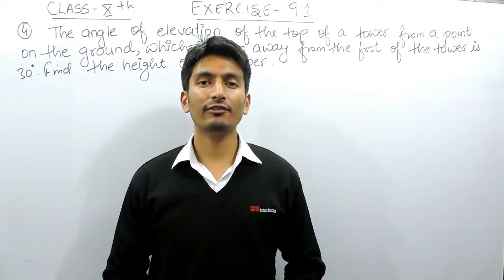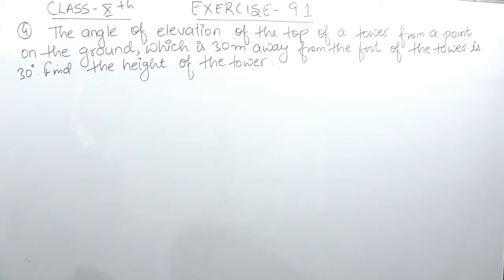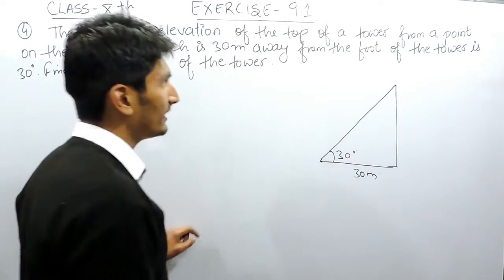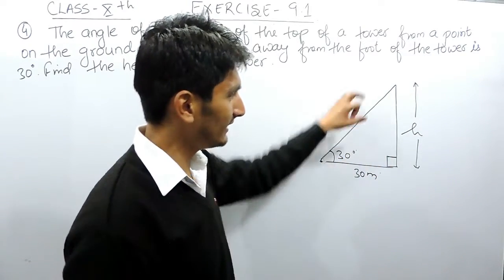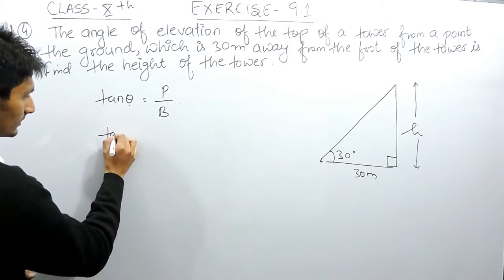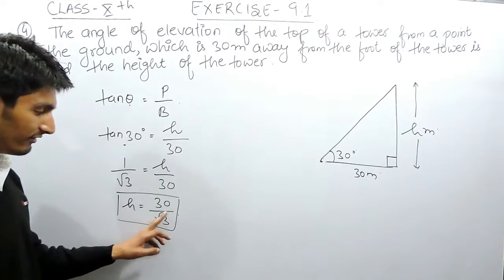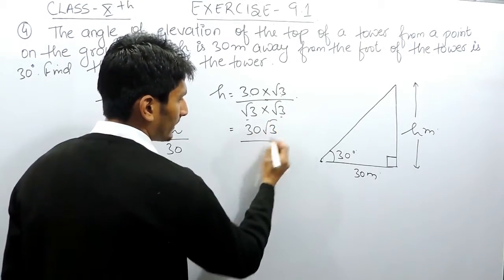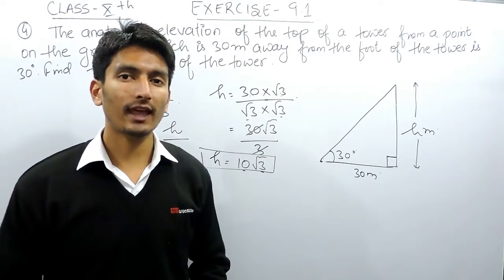Chapter 9 Exercise 9.1 Q 4 - Some Applications of Trigonometry Class 10 maths - NCERT Solutions